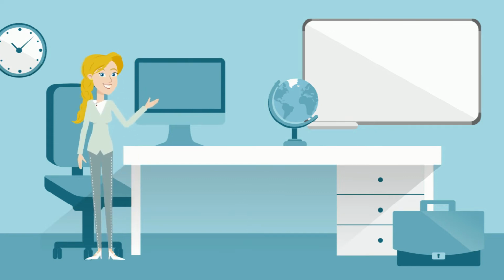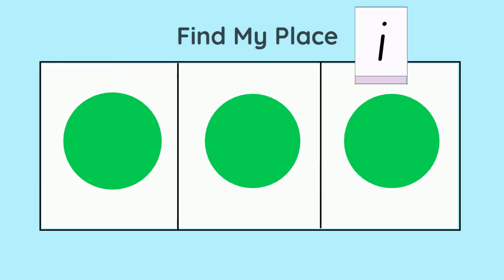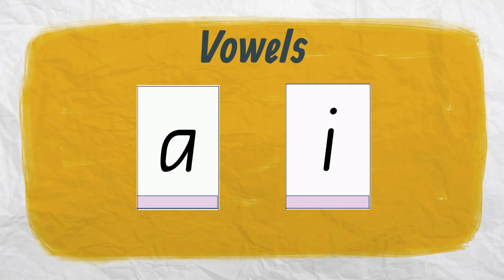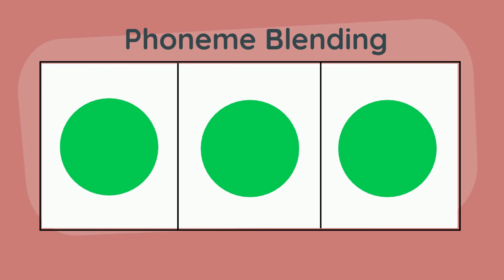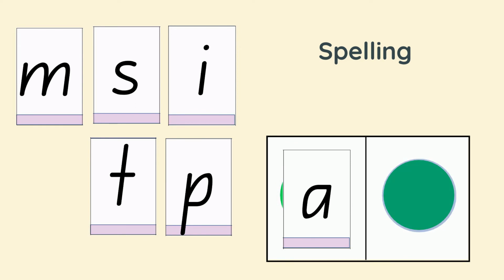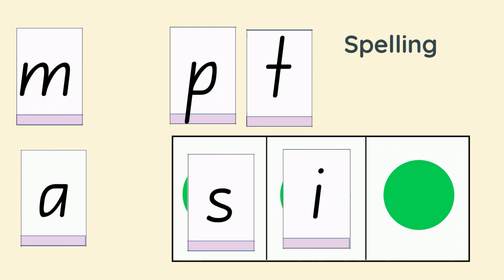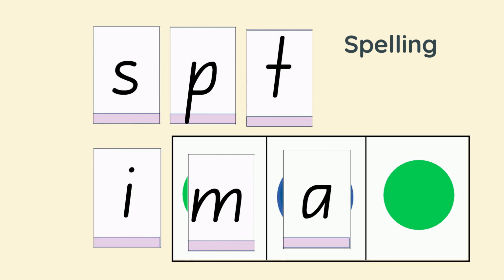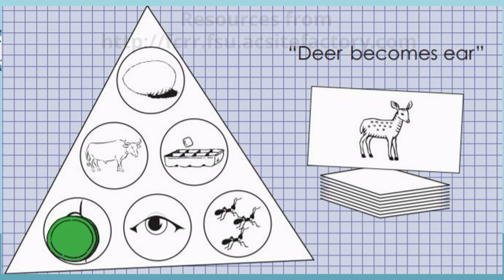Introduction to Spelling | The Science of Reading Method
Today we will introduce spelling using the science of reading method.

Visit aussiereaders.com for more resources and for our Kindergarten reading and writing course